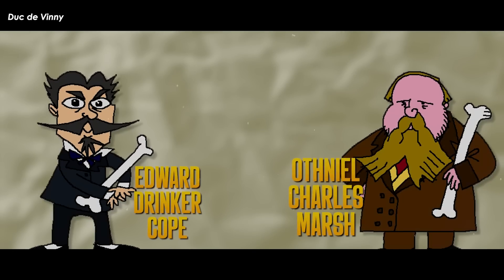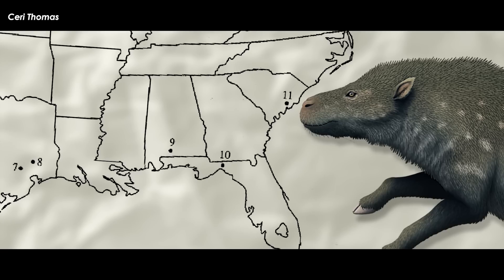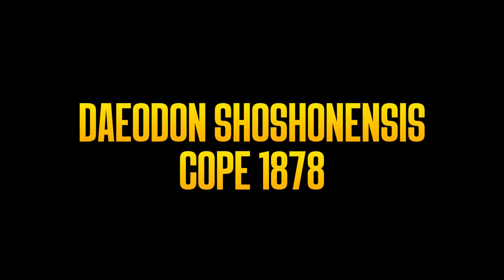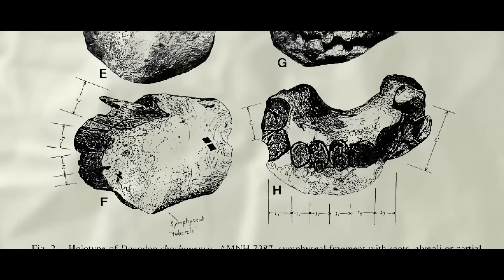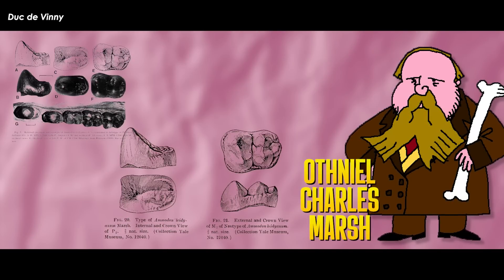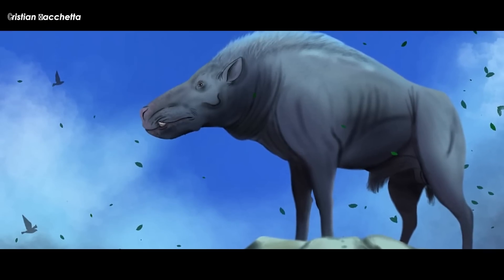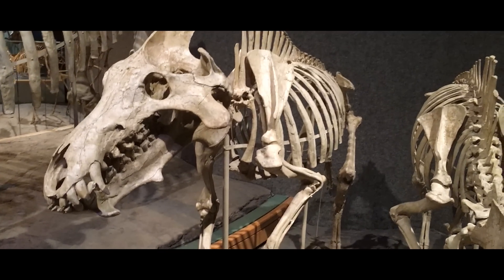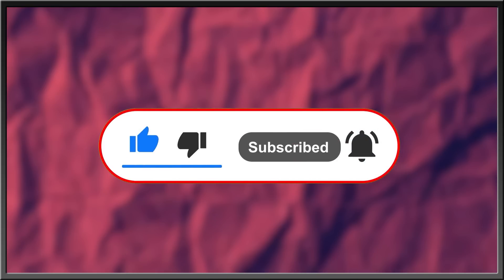Bizarre Story Of How Paleontologists Found The Hell Pig - Daeodon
If you have ever been to the Denver Museum of Nature and Science and been tickled by the presence of their dinosaur hall, you may have wondered what could be as cool as that. Then you turn a corner and come face to face with one of the most brutal and metal animals to ever stride across the American plains – a bison-like pig-like mammal most closely related to whales and hippos – one of the largest and last members of a very strange early offshoot group of mammals known as terminator pigs. This 2-ton heifer carried a person-sized noggin to chomp through bones and veggies alike. This is Daeodon – the Hell Pig!

Art in Thumbnail belongs to - Beth Zaiken